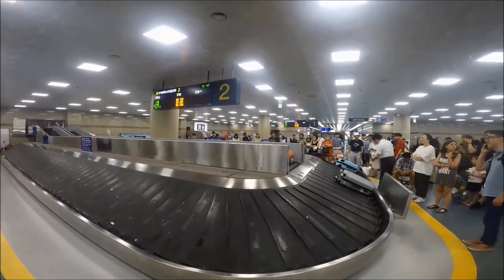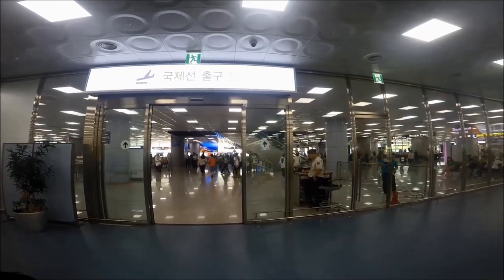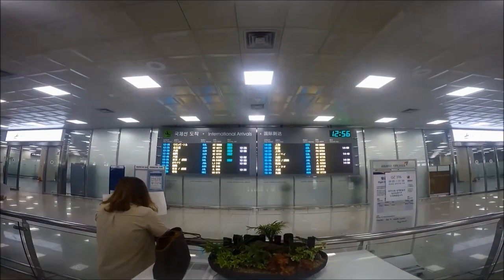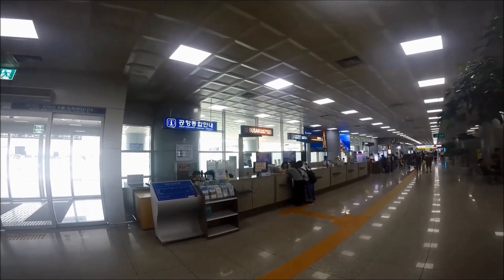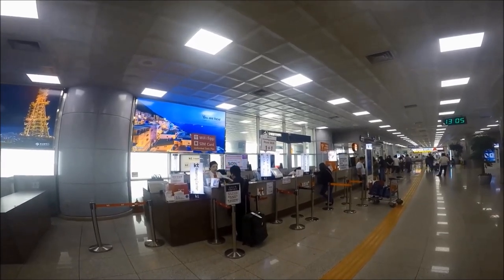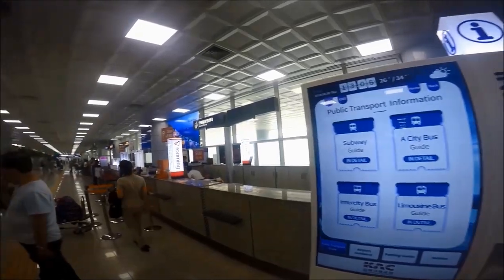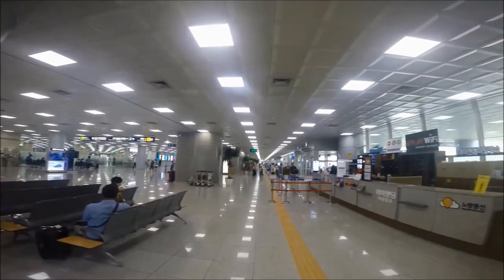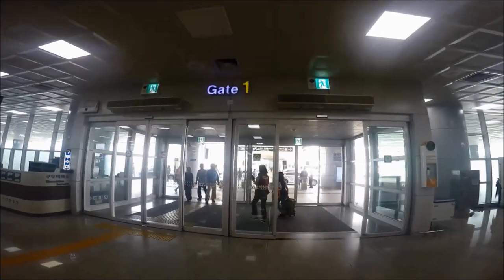🇰🇷 Busan Gimhae International Airport (PUS) – Arrivals and Ground Transportation Guide (TRAVEL INFO)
This is a Busan Gimhae International Airport (PUS) helpful guide for arriving passengers. This Busan International Airport (PUS) travel video provides detailed information on international Arrivals and Ground Transportation options at Busan Gimhae Airport for arriving passengers.

This useful  Busan Gimhae International Airport (PUS) video covers:
1). Gimhae International Airport (Airport code PUS) – Busan Airport two terminals – Domestic and International Terminals information.
2). Gimhae International Airport (PUS) arrival process for travelers – Arrivals at Busan Airport, Shuttle Bus services for passengers arriving at tarmac parked planes at Busan International Airport and more.
3). Information on Busan Airport for arriving passengers – Immigration, Baggage Claim, Customs, and arrival hall. Tips for arriving passengers to Busan Airport like Convenience store, information desk, etc.
4). How to take Taxi, Public bus and Metro Subway train at Busan Gimhae Airport (PUS)  in detail. Information about IC card like Cashbee for riding bus and Subway/Metro trains in Busan.
5). Currency exchange counter information at Busan Gimhae Airport.
6). Tips for travelers for Busan Gimhae International Airport (PUS)  – (Busan Travel Guide).